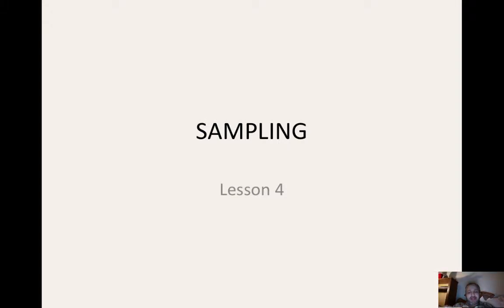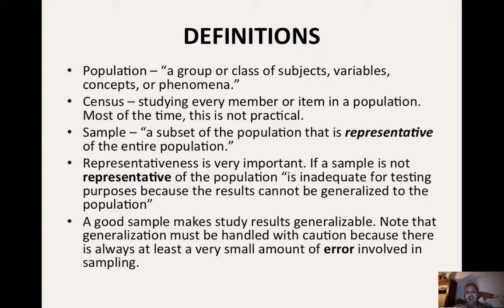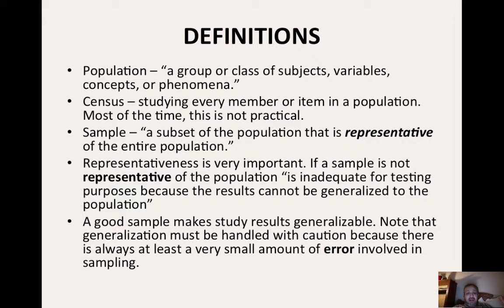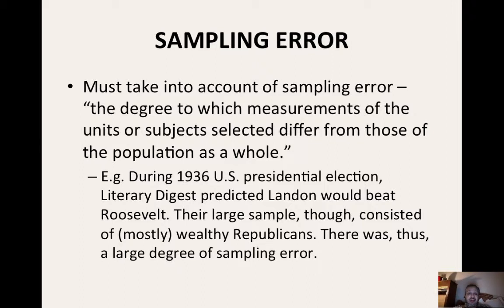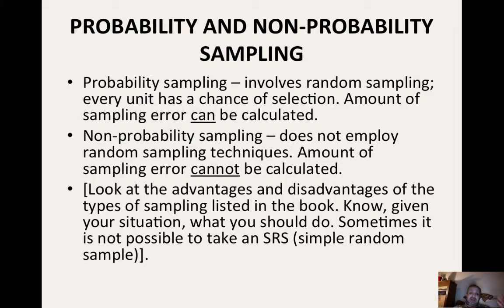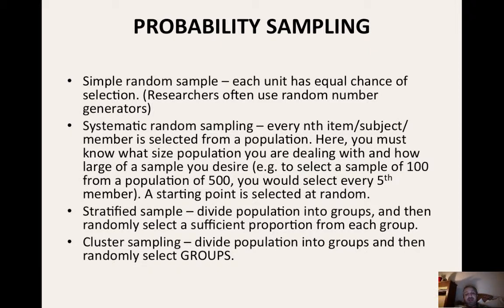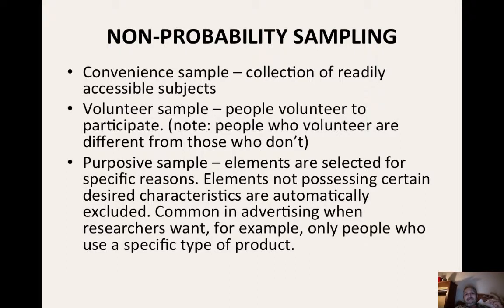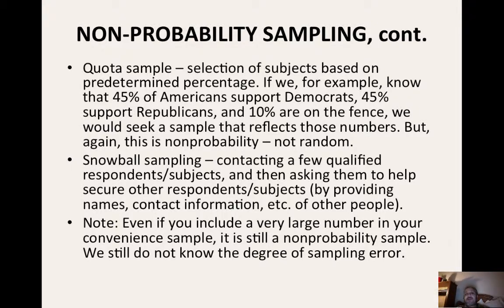Lesson4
Lesson 4

Table of Contents:

00:09 - SAMPLING
00:38 - DEFINITIONS
05:06 - SAMPLING ERROR
06:23 - PROBABILITY AND NON-PROBABILITY SAMPLING
08:34 - PROBABILITY SAMPLING
11:06 - NON-PROBABILITY SAMPLING
13:01 - NON-PROBABILITY SAMPLING, cont.